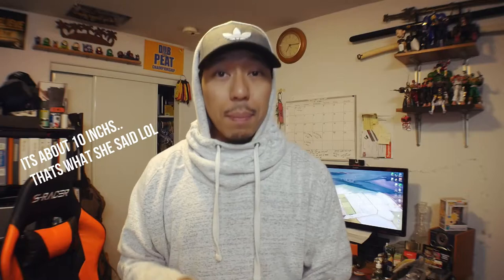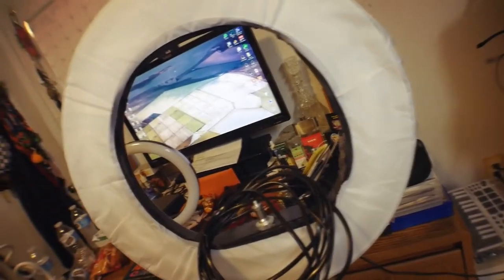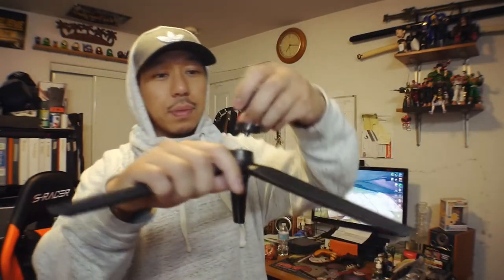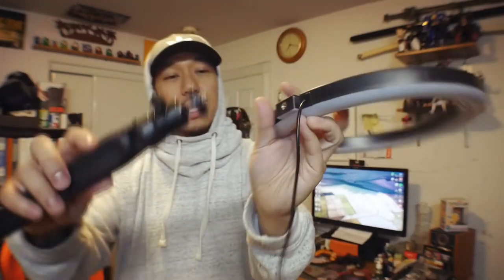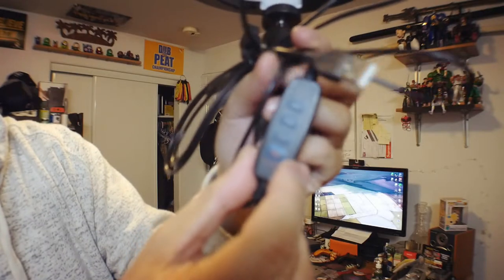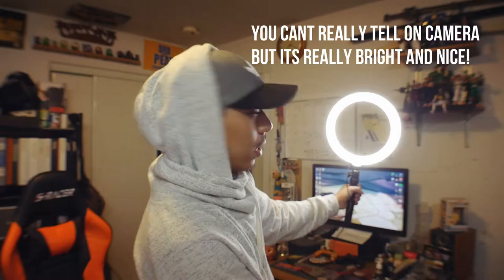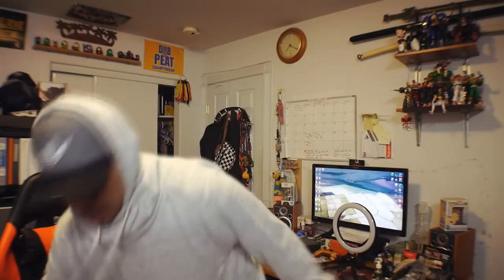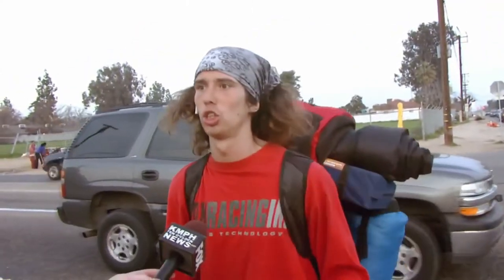10" LED Ring Light Selfie Camera Dimmable Lamp Studio Photo Video Trible Stand UNBOX/REVIEW!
OHH YEAH!!! 15 BUCKS FOR A RING LIGHT?! LETS GO!!

Affordable cheap budget RING LIGHT for Smart phones and YOUTUBE VIDEOS!

HAPPY HOLIDAYS EVERYBODY!!! =]

Buy this on Amazon!